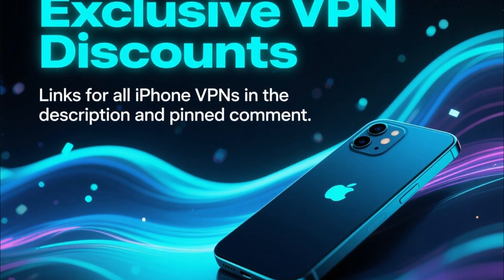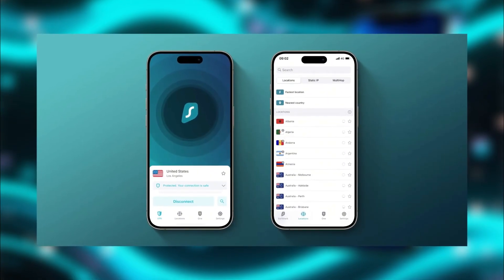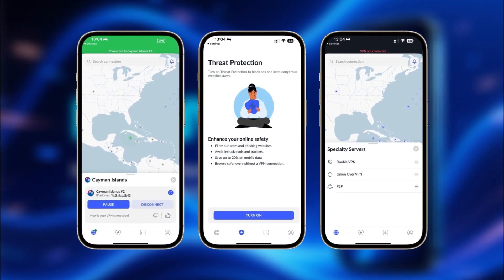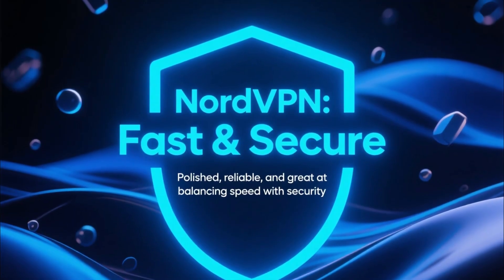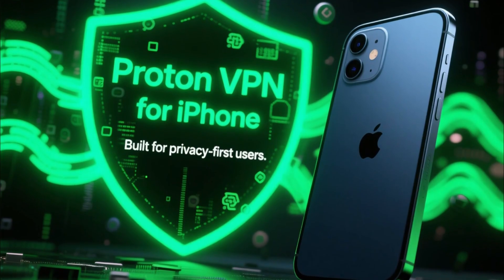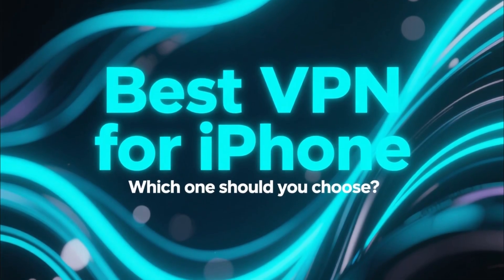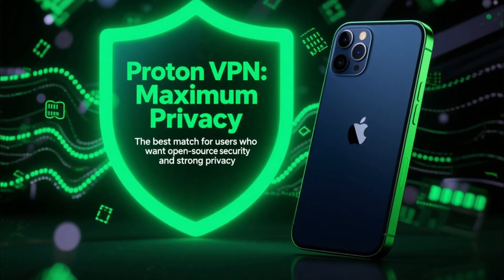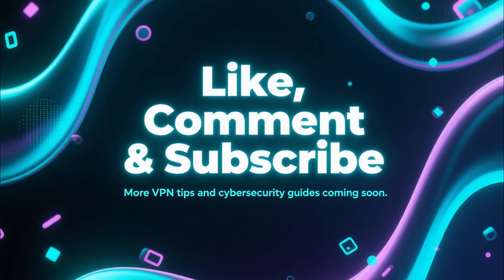Best VPN for iPhone Compared – Speed, Privacy & Ease of Use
The best VPN for iPhone is compared here based on speed, privacy, security, and ease of use, helping you choose the fastest and safest VPN for iOS in 2025.